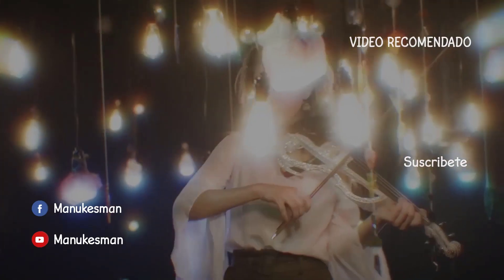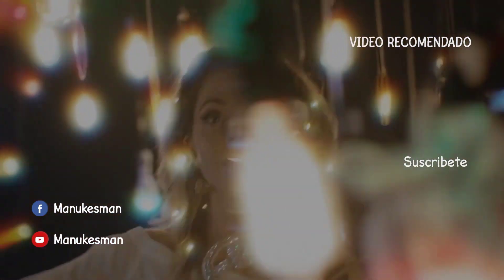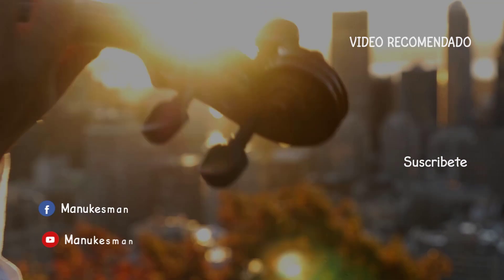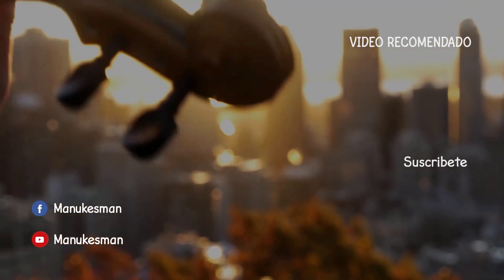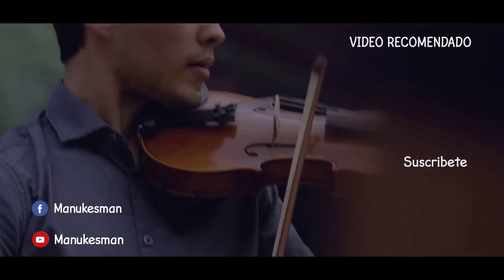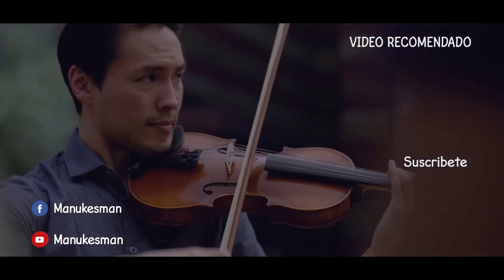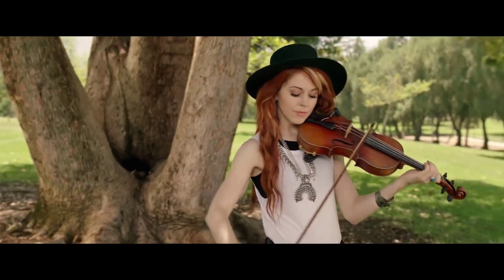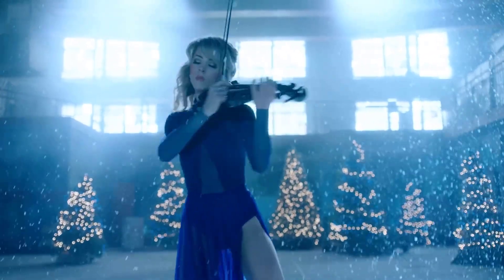Overwatch - Halloween Menu Theme en Violín|How to Play,Tutorial,Tab,sheet music,Como Tocar|Manukesma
♫ En este vídeo podrás encontrar como tocar tus canciones favoritas en violín, Sheet music,Tab de violin y mucho mas, utilizando un método de aprendizaje total mente estilizado, En este canal podras encontrar muchísima variedad de vídeos con los que puedes enseñarte a tocar tus canciones favoritas ♫
♫ In this video you will find how to play your favorite songs on violin, sheet music, violin and much more, using a totally stylized learning method. In this channel you will be able to find a great variety of videos with which you can teach you how to play your favorite songs ♫

¿QUE ES H3,H4,L2,L1 O DUDAS? VI 1
¿QUE ES H3,H4,L2,L1 O DUDAS? VI 2